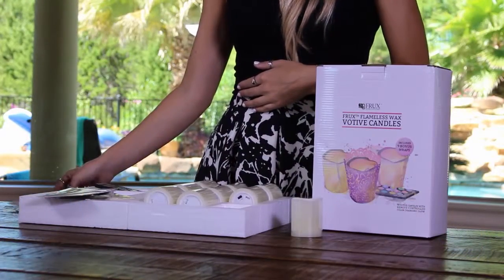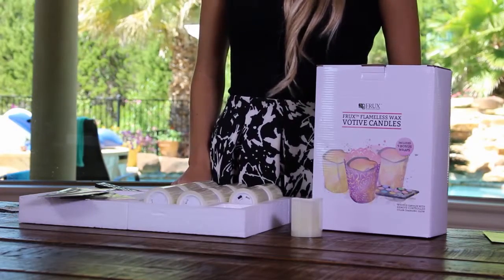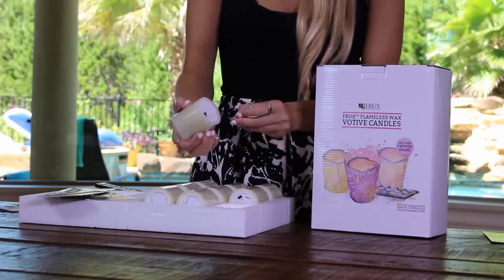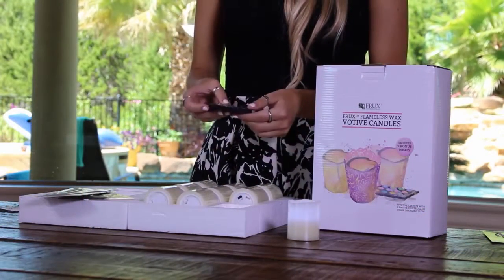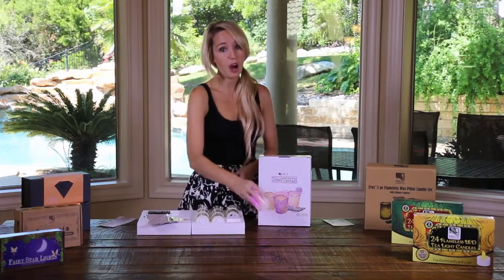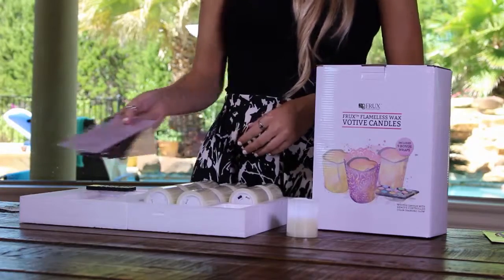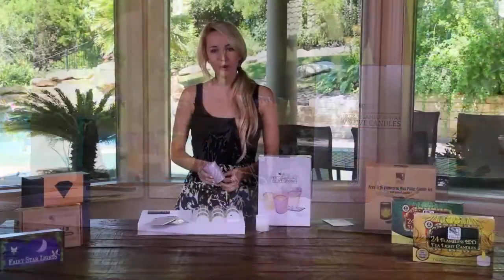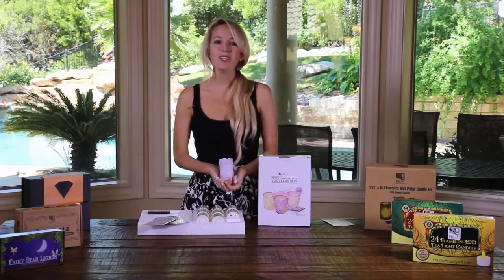9 Piece Wax Candle Set Walkthrough and Set Up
Hello and thank you for checking out our 9 Piece Wax Votive Set from Frux Home and Yard. Let’s take a closer look at your purchase.

The first thing you’ll notice is a card from frux home and yard thanking you for your purchase and giving you access to exclusive offers.

Here you have all 9 wax votives and the remote, be sure to remove the protective covering over the candles. To turn them on you must first activate the included battery by removing the paper tab here at the bottom, and turning the switch to the ‘on’ position.

Now you’re free to use the remote to control and change the colors, set a 4 or 8 hour timer, set the light to a steady on or flicker setting, or use the mode button to automatically rotate through the color options. Now you have a wonderful set of flameless candles to decorate any space! To extend the life of your batteries, it’s recommended to switch the pillar candles to the off position if you don’t plan to use them for a while.

Here we have the Bonus pack of 9 decorative wraps you can use, they come in 3 laser cut designs in blush, ivory and black. To assemble, gently bend the wrap to connect the two ends, making sure that the side with the tab creates the outer layer of the wrap.

You’re Flameless votive candles are now assembled, and ready for you to put them wherever you like, as they are flameless, dripless and smoke-free.